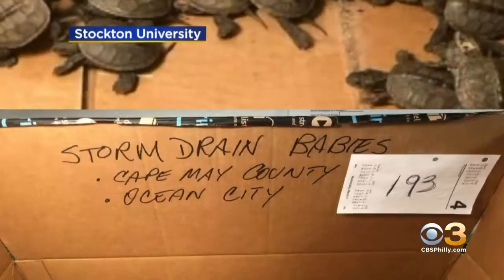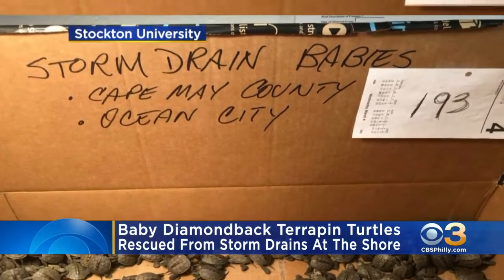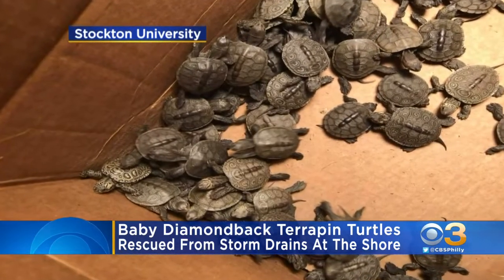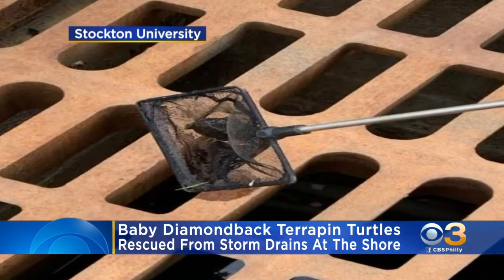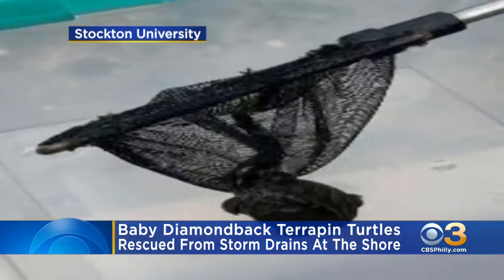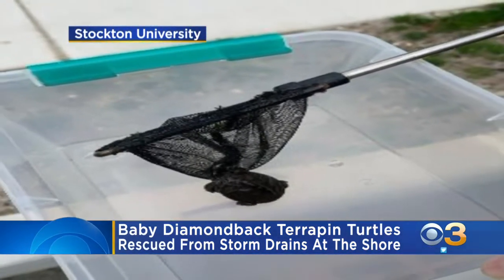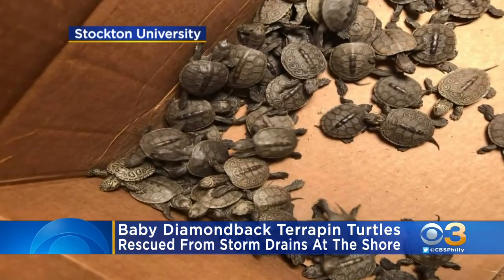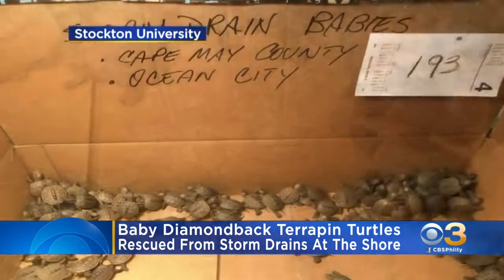Dozens Of Baby Turtles Safe In Stockton University's Care Thanks To Quick Thinking, Little Innovatio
Take a look at these photos from Stockton University.